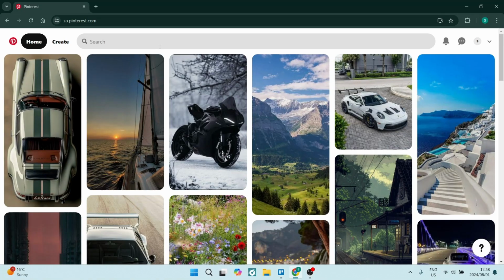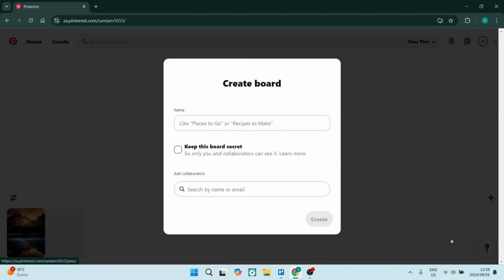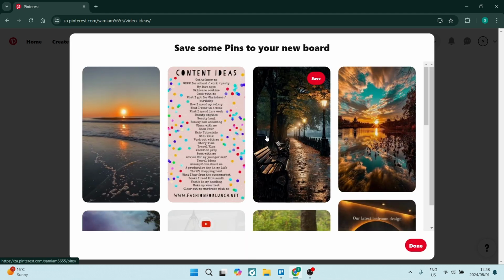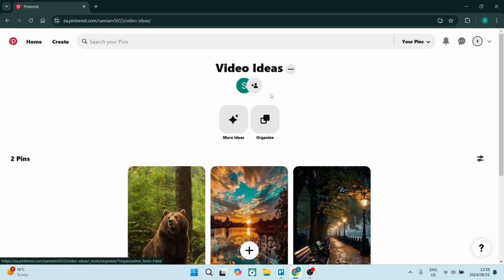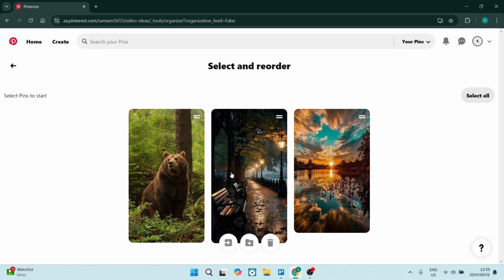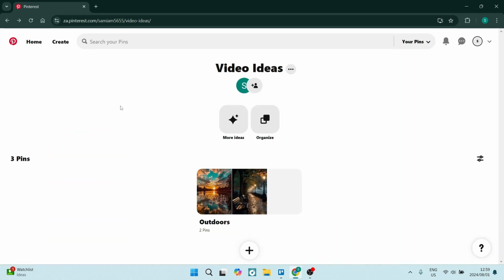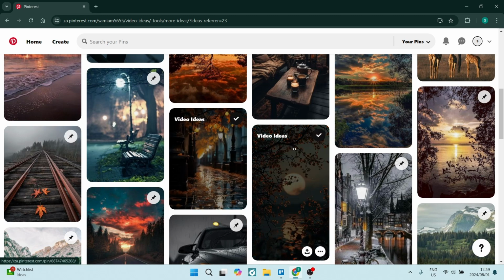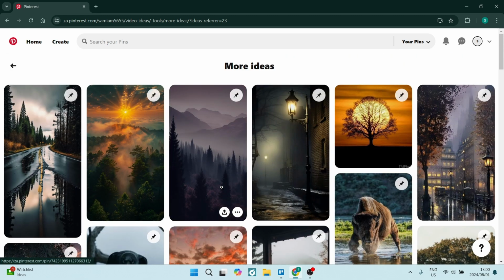How to Create a Board on Pinterest | Pinterest Tutorial 2026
In this video, "How to Create a Board on Pinterest," we’ll guide you through the exciting process of setting up your very own Pinterest board to curate and organize your favorite ideas, inspirations, and projects. Pinterest is a fantastic platform for discovering and sharing creative content; boards are essential for organising your pins. We’ll cover everything from choosing a theme for your board to adding pins, inviting collaborators, and customizing your board settings. Whether you’re planning a wedding, designing a home, or simply collecting recipes, this tutorial will help you make the most of Pinterest’s features. Join us to unleash your creativity and start pinning today!

Timestamps

Intro – 00:00 – 00:11
Creating a Board on Pinterest – 00:12 – 02:04